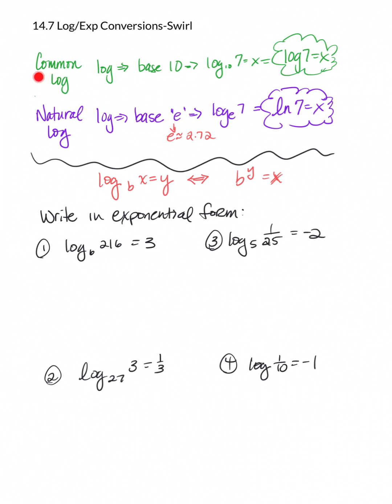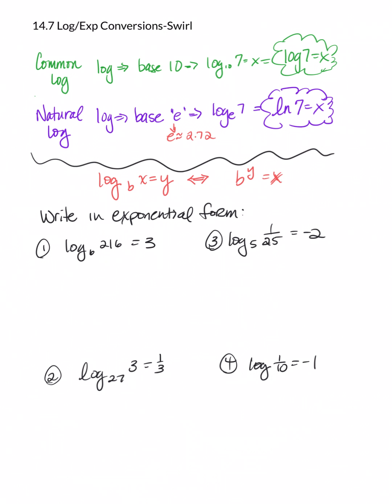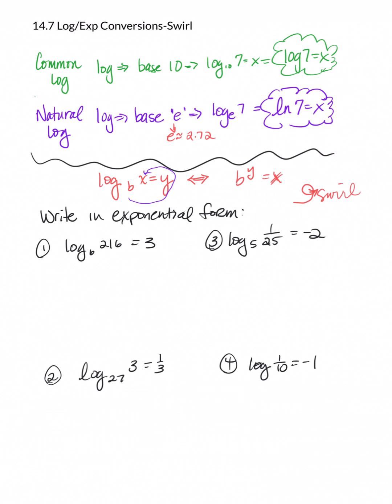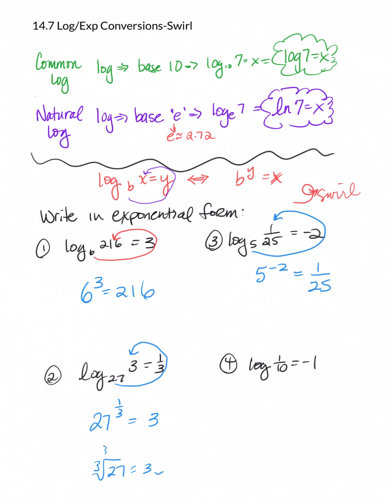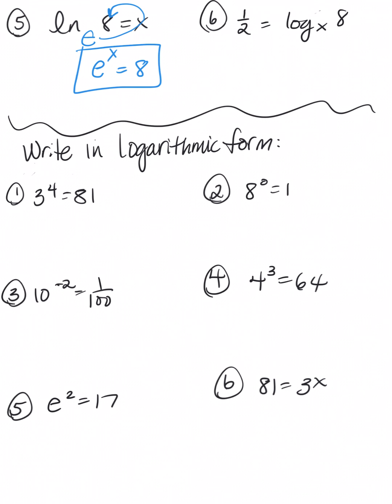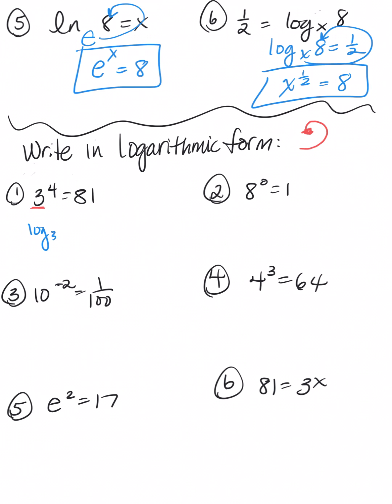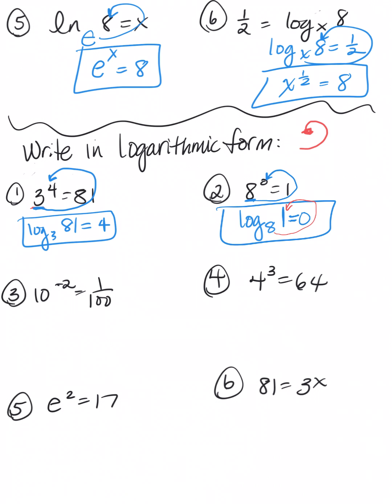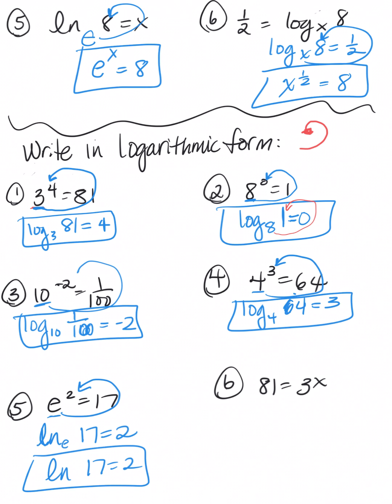14.7 Log Exp Conversions-Swirl